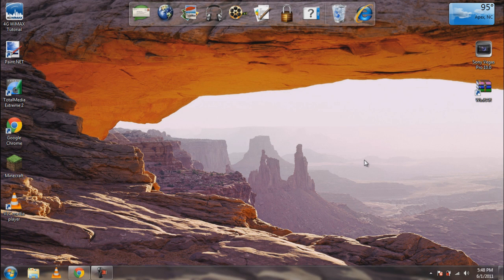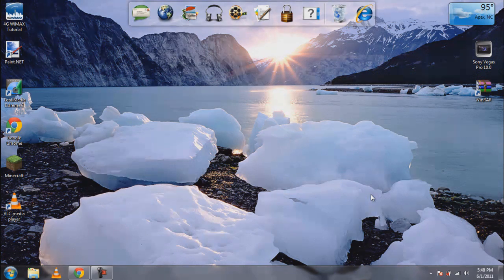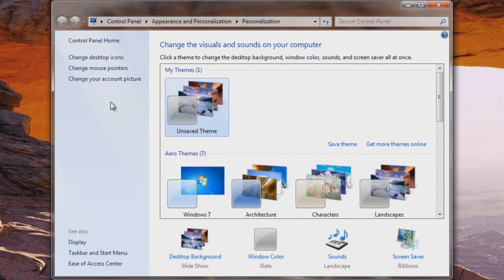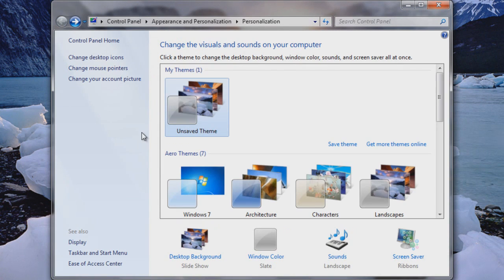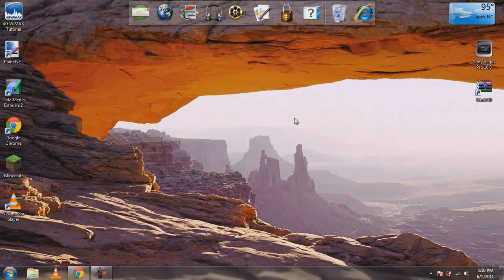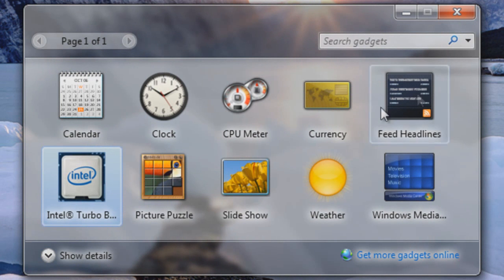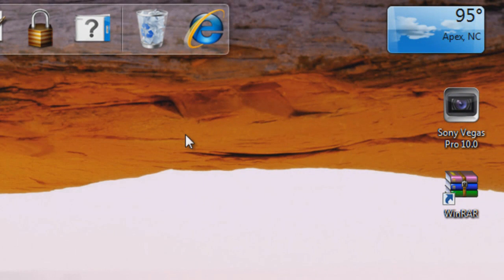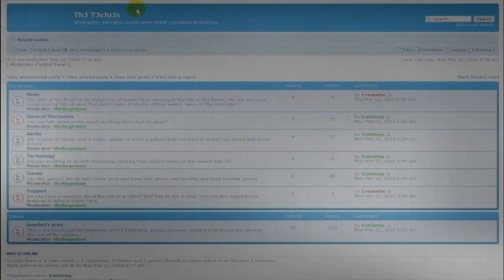Windows 7: Basic Gadgets/Customization Tutorial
Eatsleep presents an overview of the basic of the ascetics of Windows 7. This is meant to be a very simple tutorial to introduce you to windows 7 customization